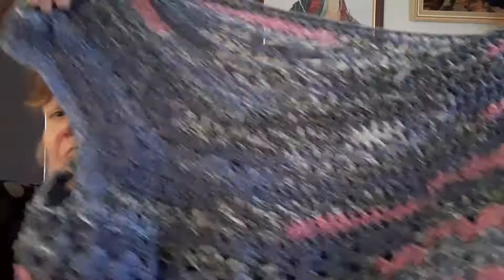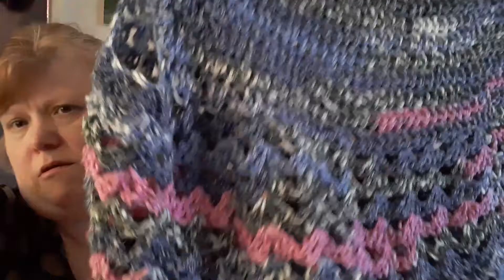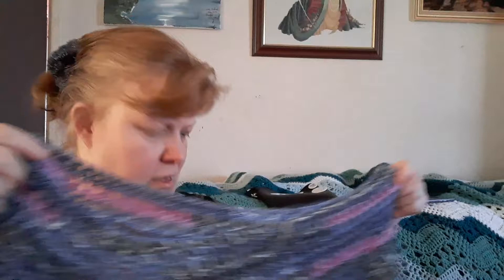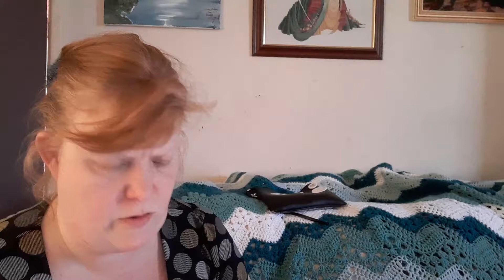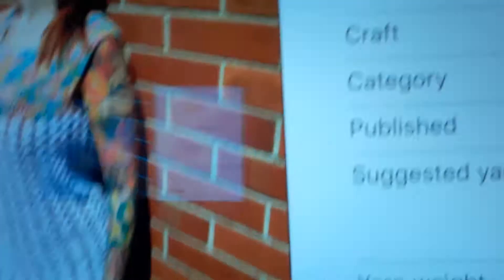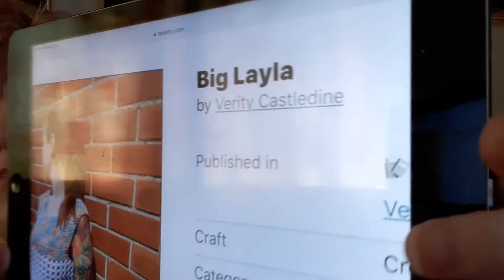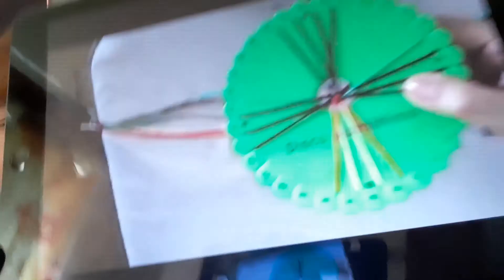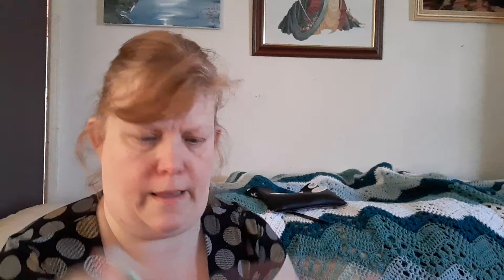Crochet wips and kumihimo